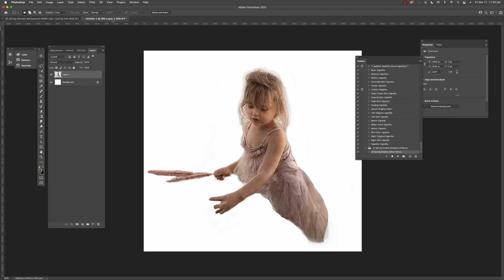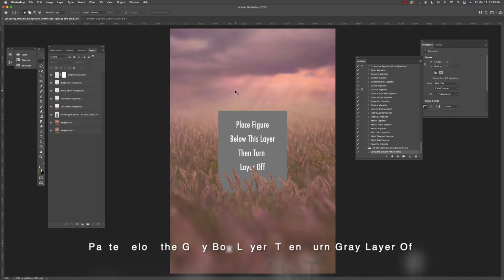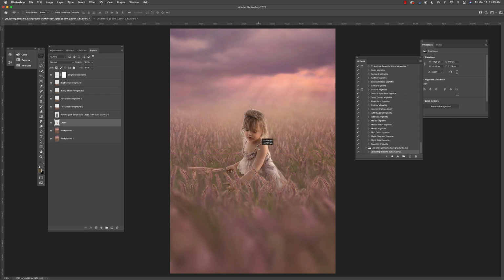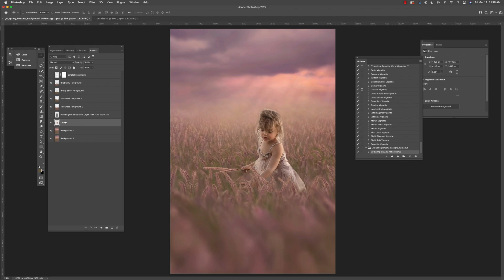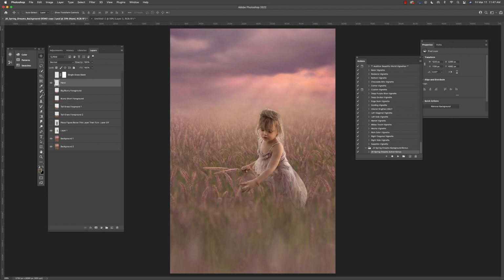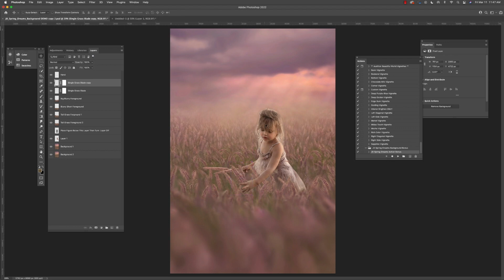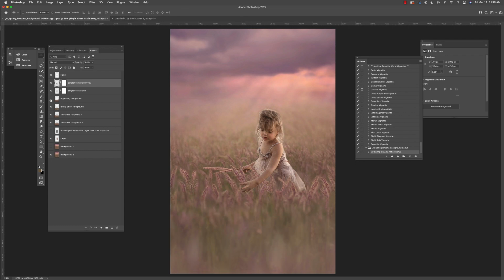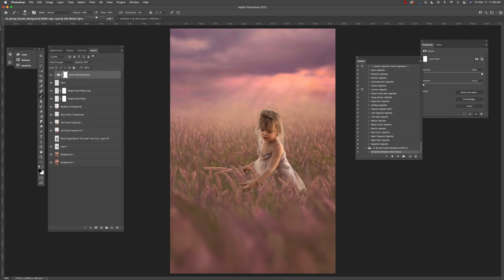Jessica Drossin Demonstrates Spring Dreams Background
Free tutorial on how to use Spring Dreams background and overlays!